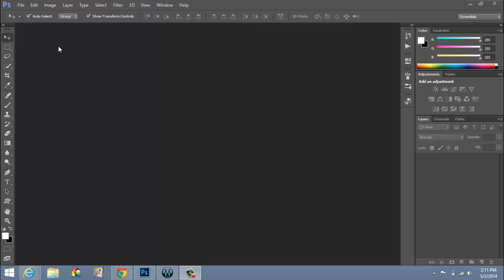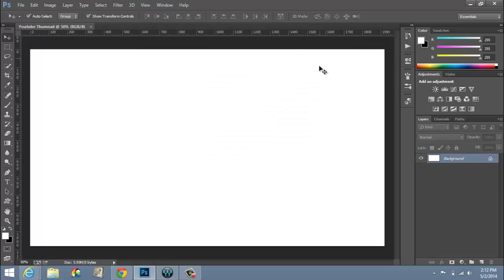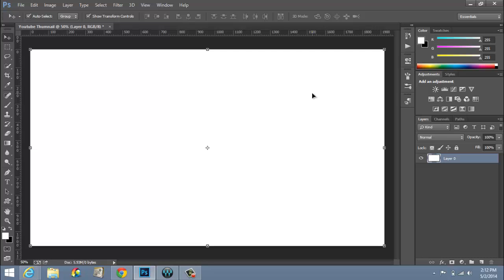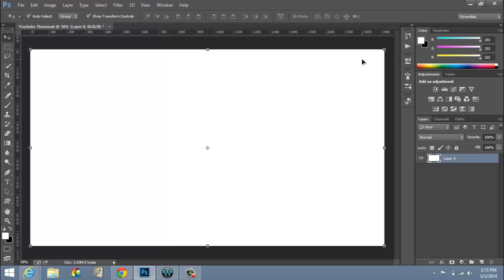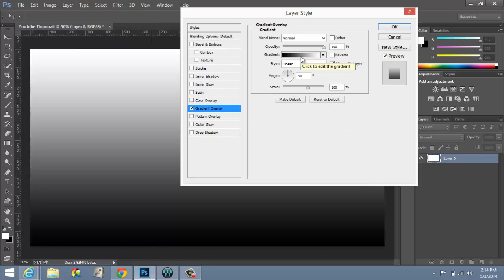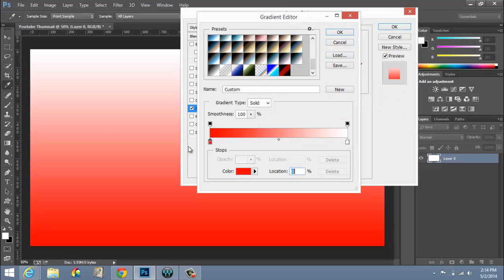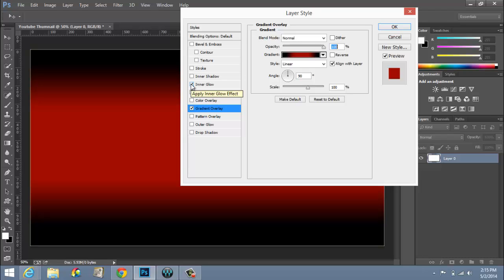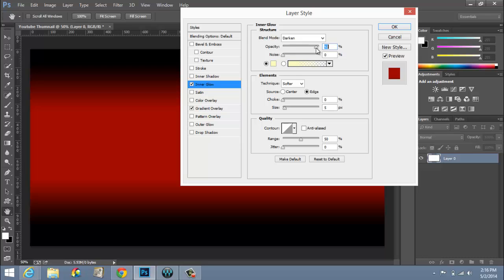Tutorial Create High Quality Youtube Thumbnails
A quick video showing you how to create your very own high quality thumbnails for your Youtube videos.